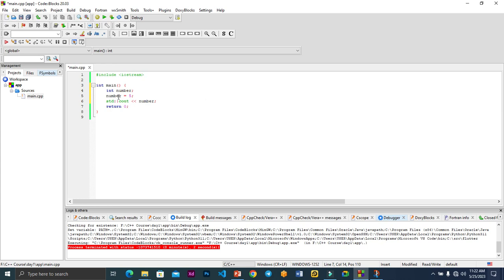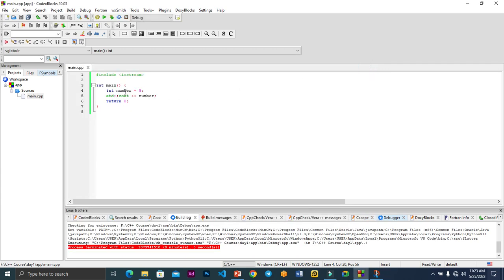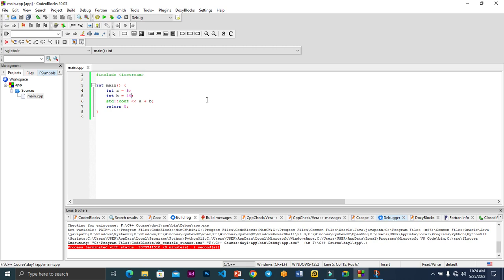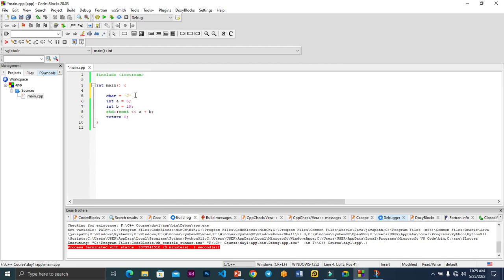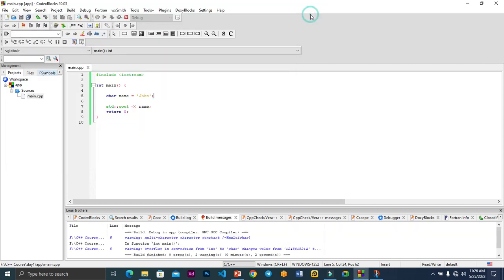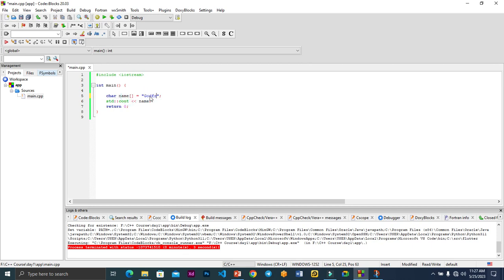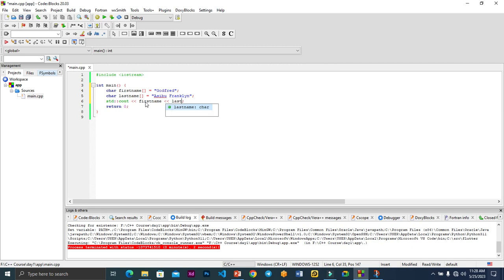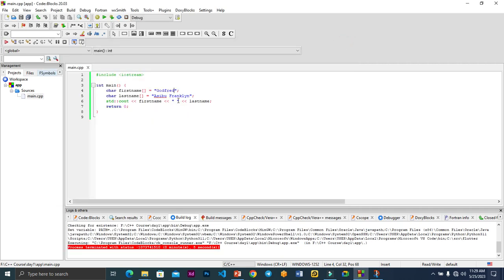Lesson 3 C++ Programming, Variables